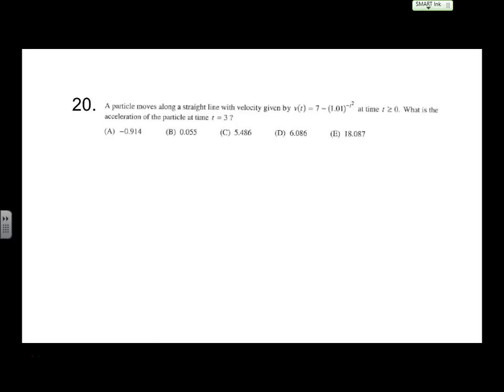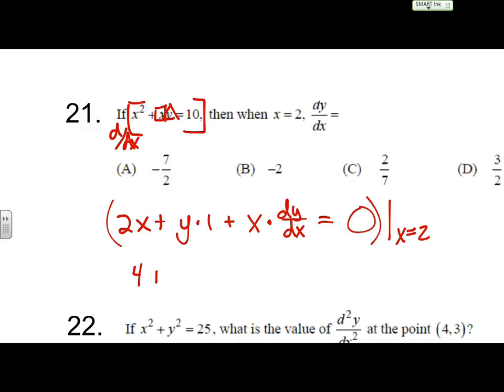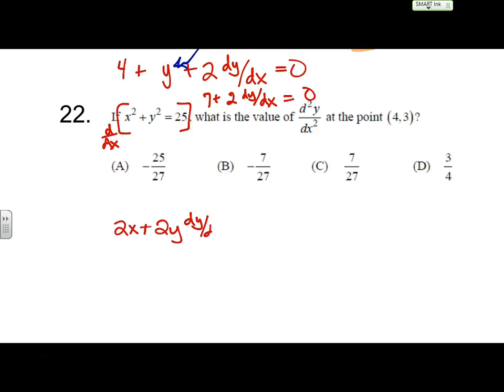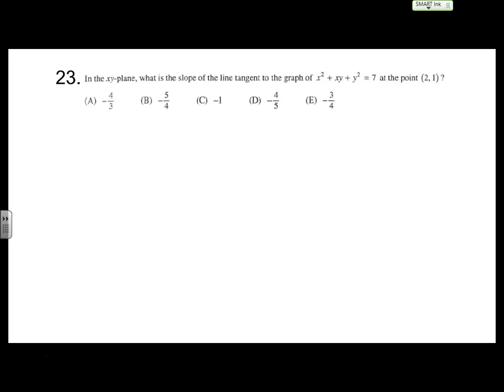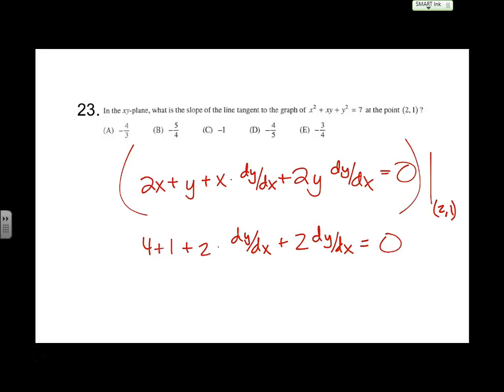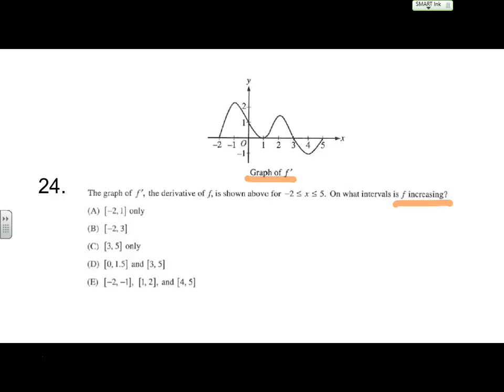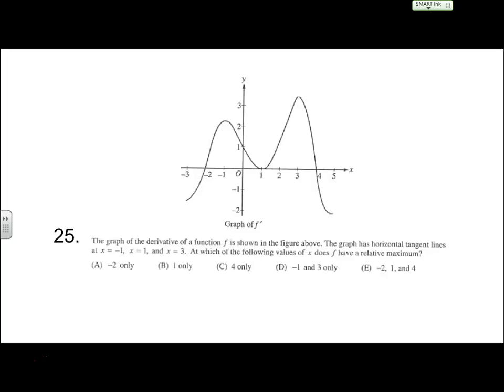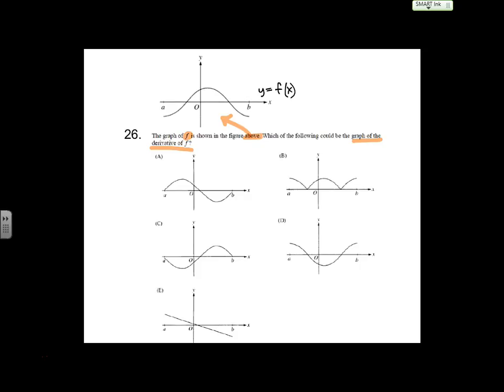CalcAB 03 29 17